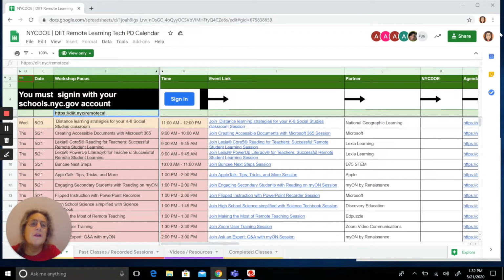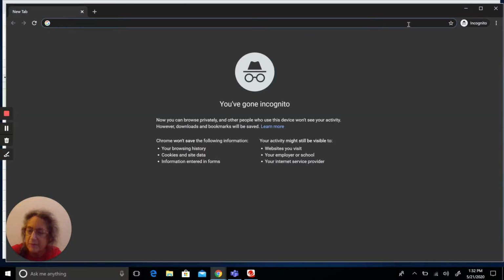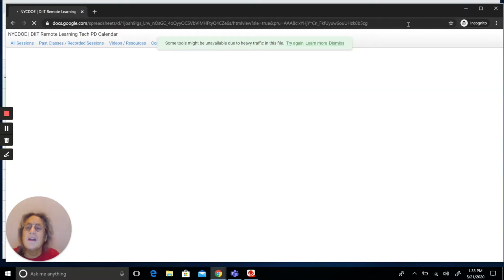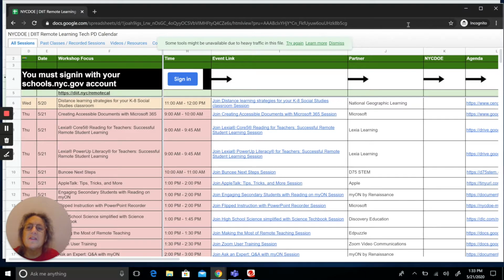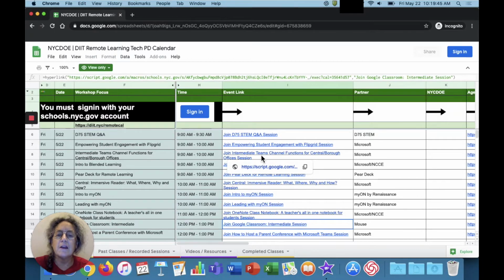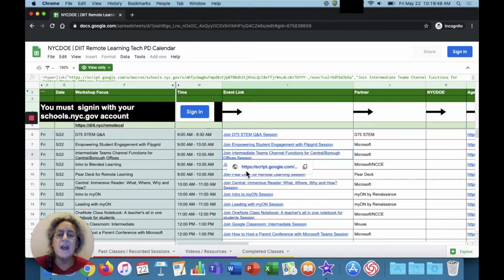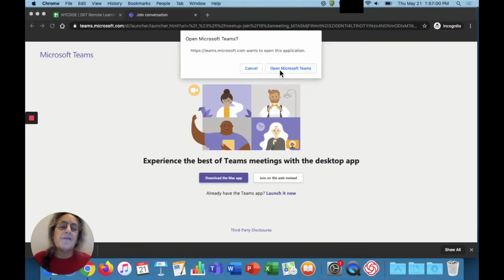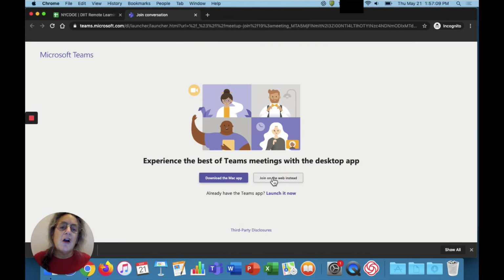Open NYCDOE PD Calendar in an Incognito or Private Window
This video shows how to open the NYCDOE workshop calendar in an incognito or private window.